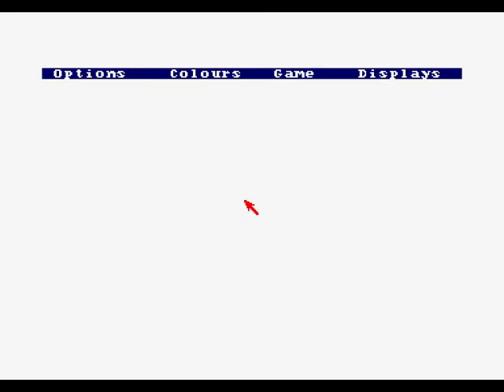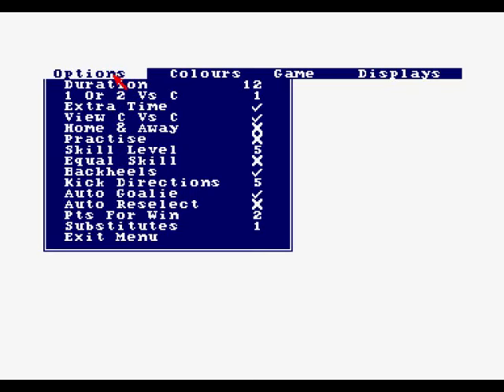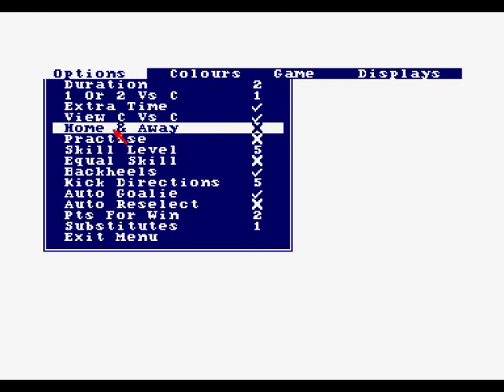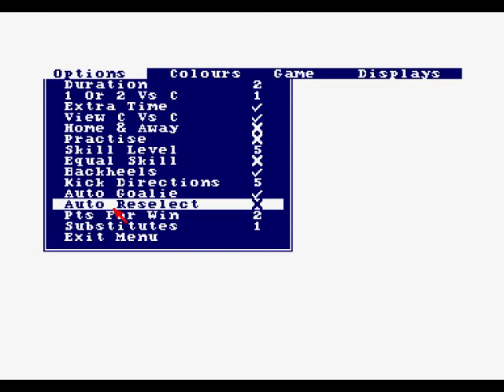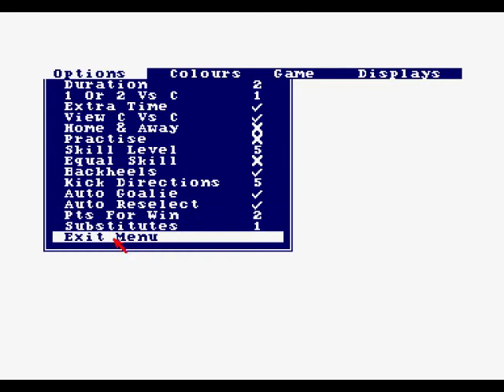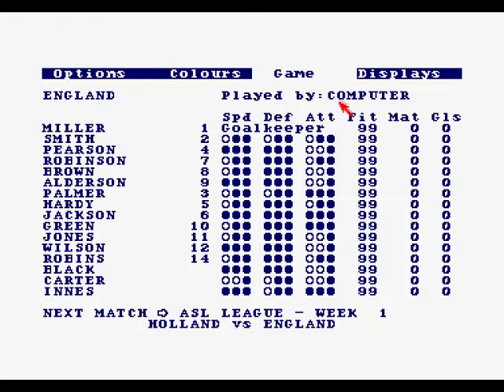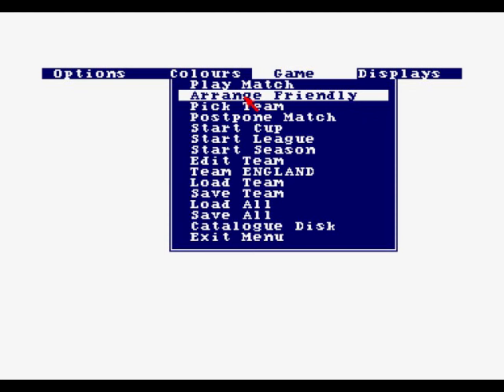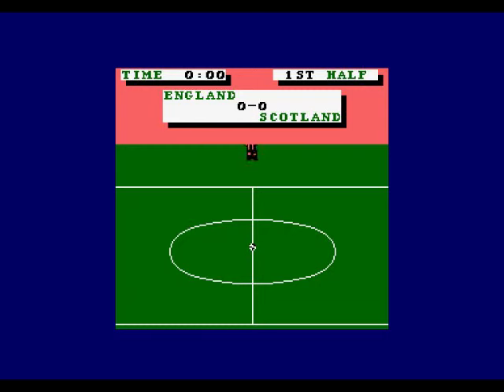Emlyn Hughes International Soccer Review for the Amstrad CPC by John Gage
Emlyn Hughes International Soccer is a player, managerial, football game that came out in 1989 by Audiogenic. Warning! This video has swearing.